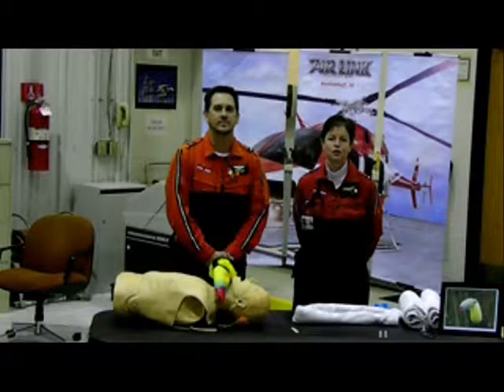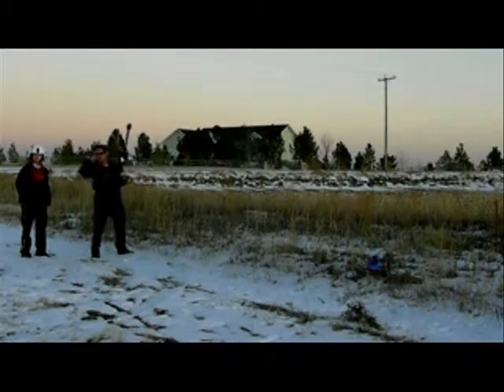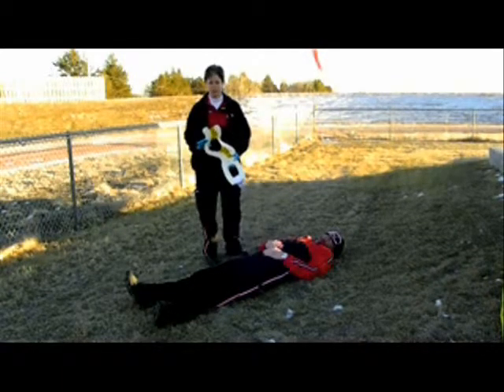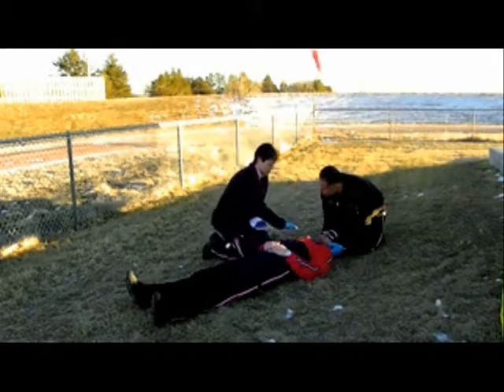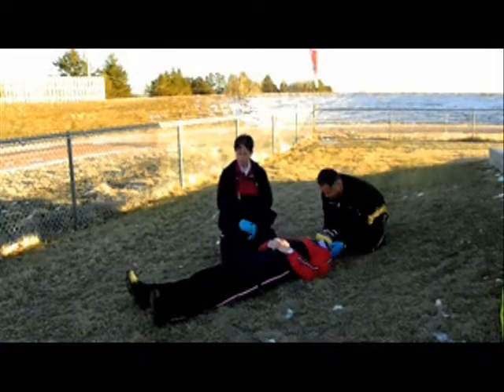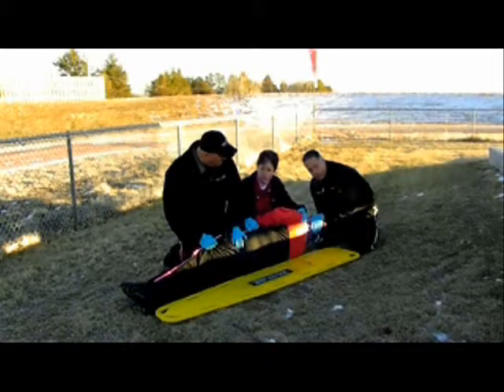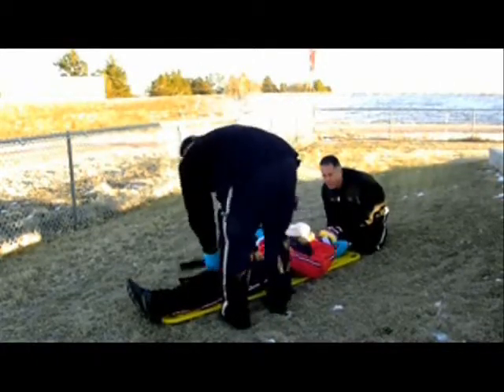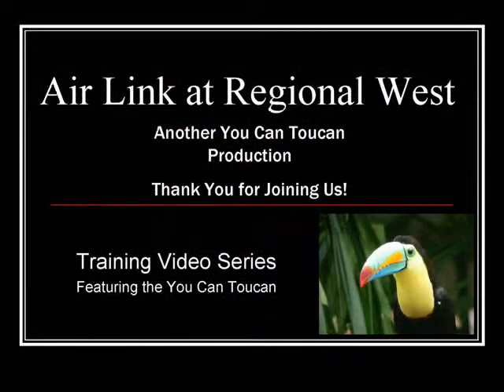C Spine Immobilization